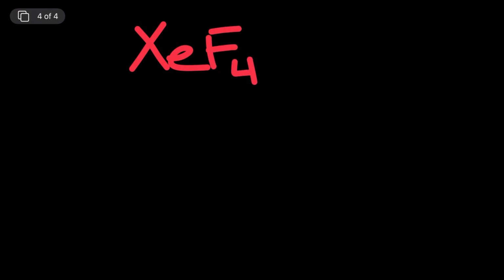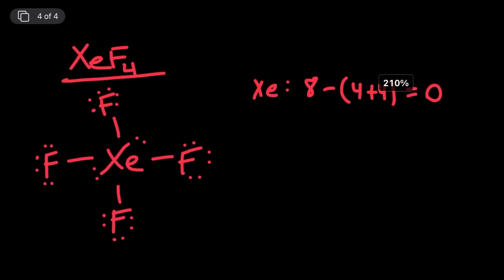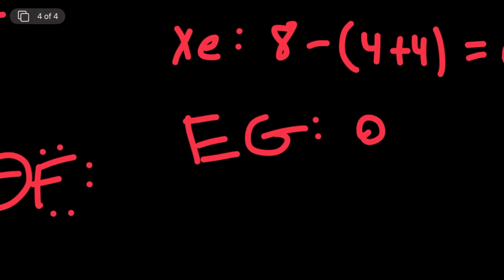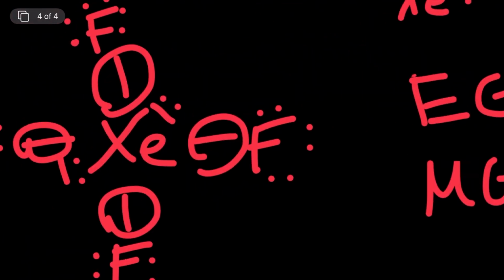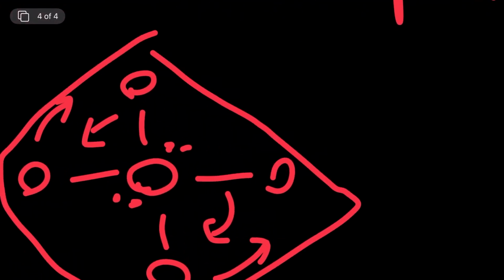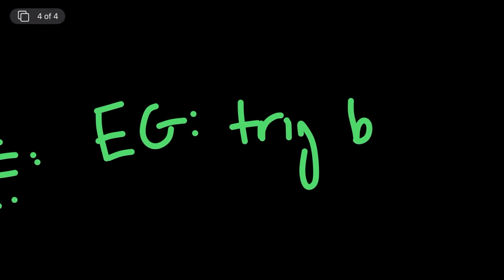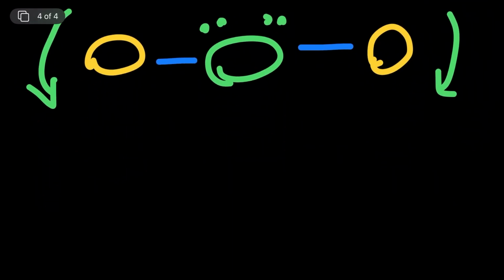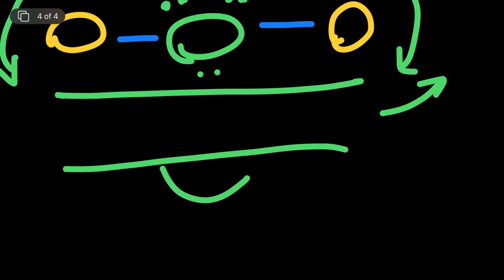VSEPR Theory with Lewis Structures (electron geometry, bond angles, molecular geometry)